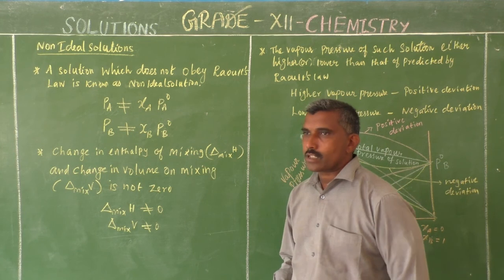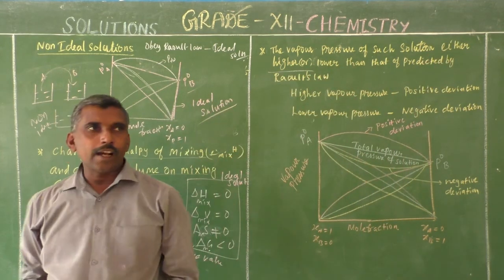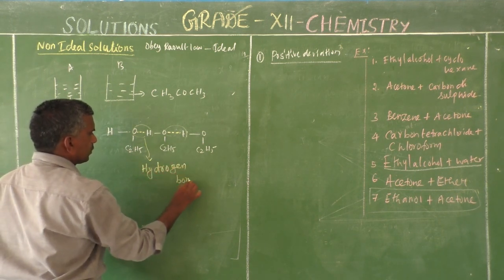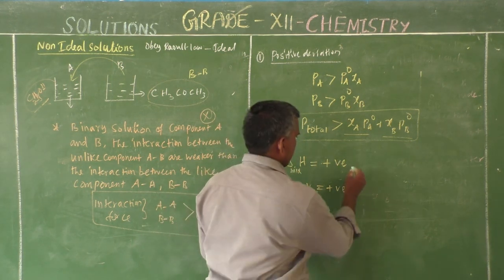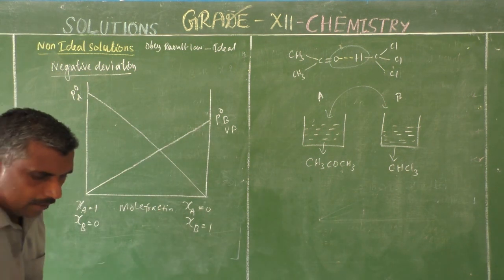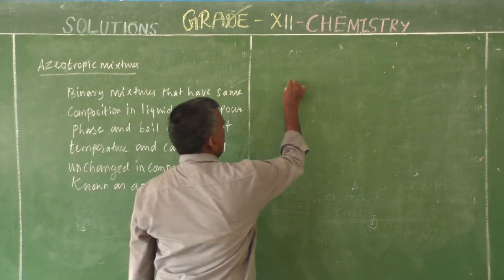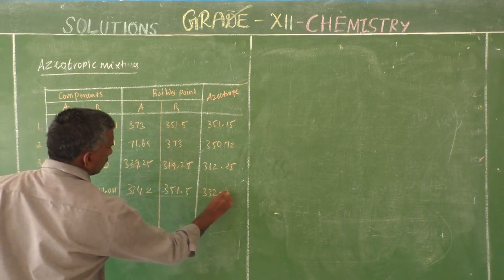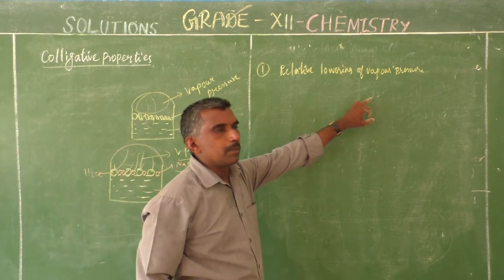GRADE XII CHEMISTRY SOLUTIONS PART VII